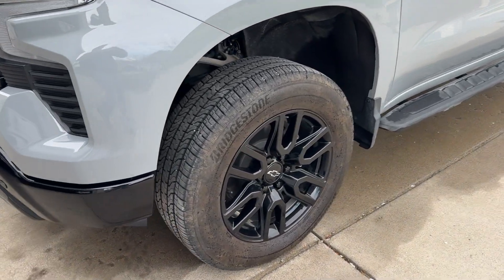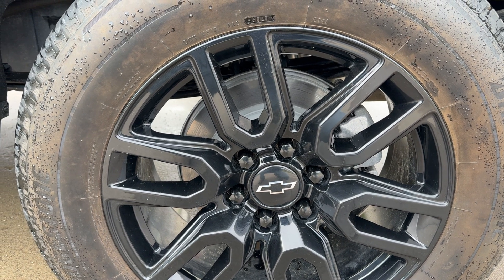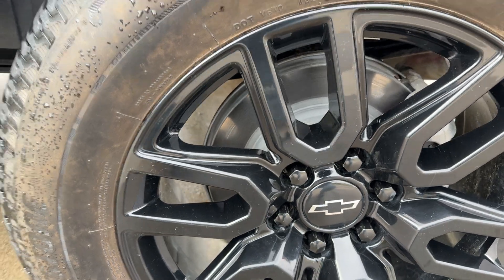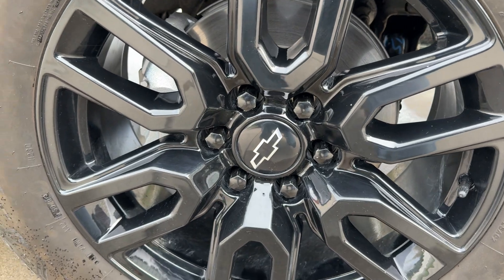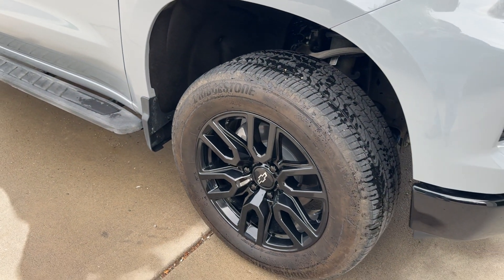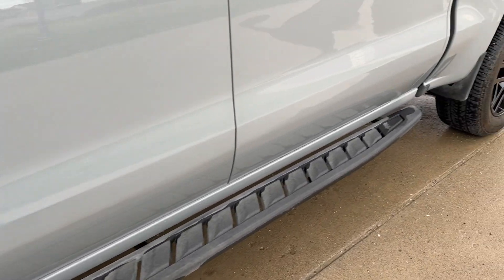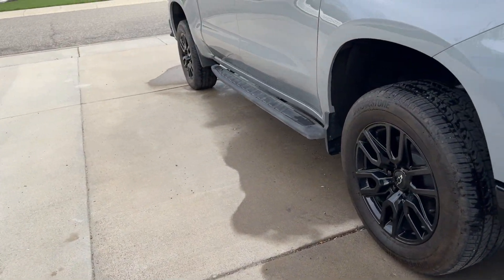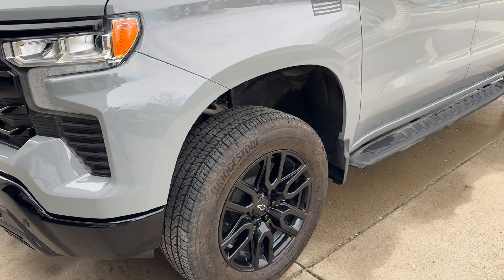433mhz on the 2024 Slate Gray Silverado? TPMS fun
Chevy dealer wanted 700 but a local tire shop did it for 200 sheesh